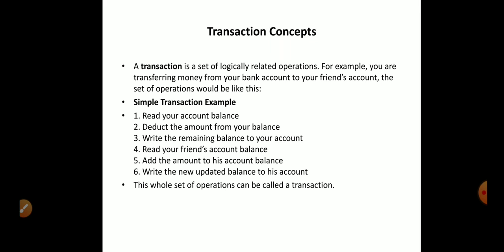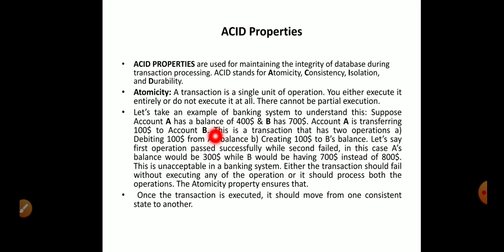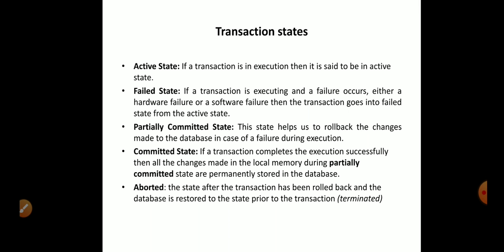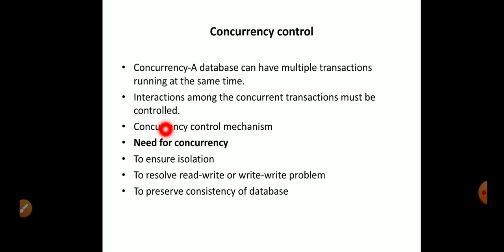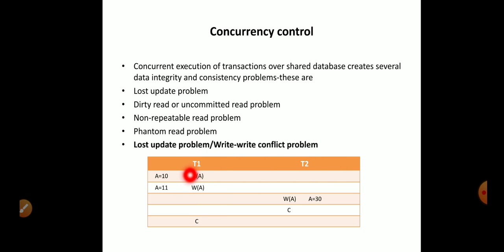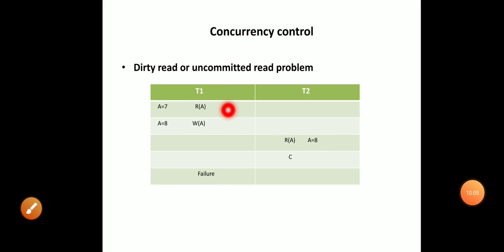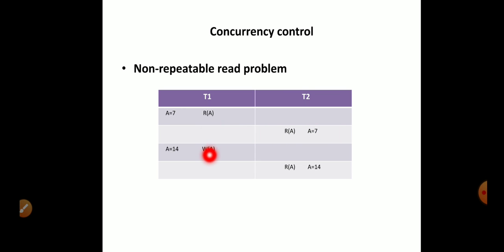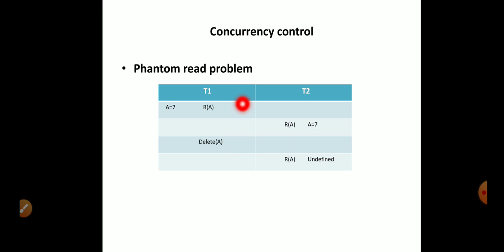TRANSACTION CONCEPTS,CONCURRENCY CONTROL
Hi
Video lecture on Unit 3 Transaction Concepts
Regulation 2017,II year,IV semester